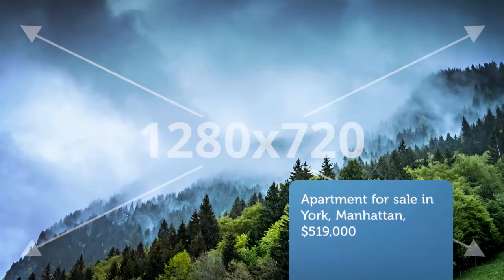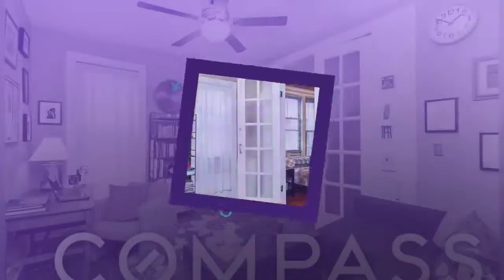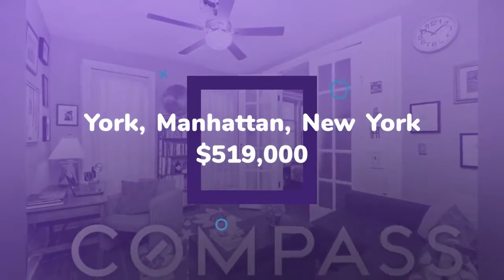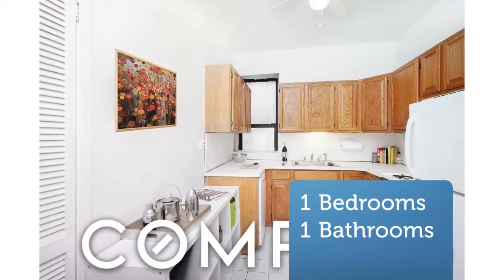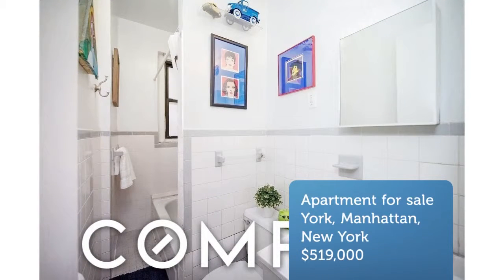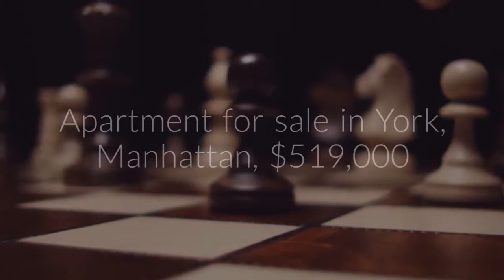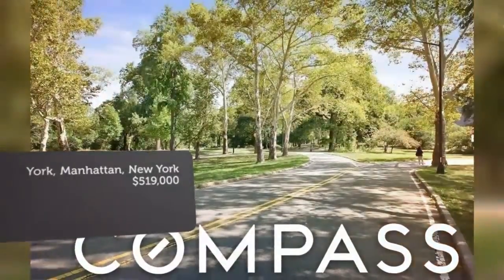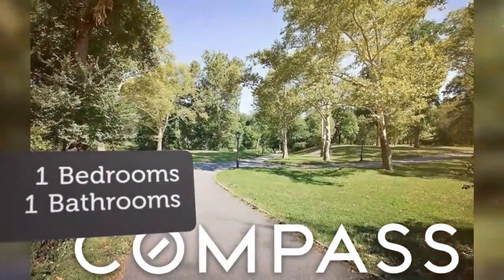Apartment for sale in York, Manhattan, $519,000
1
1

REF55330
The Upper West Side and Morningside Heights are at your...